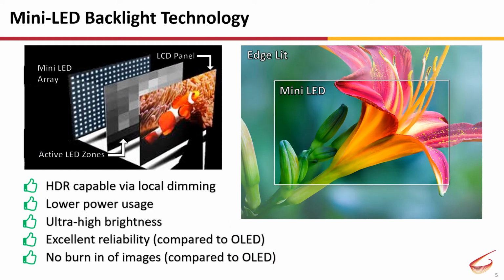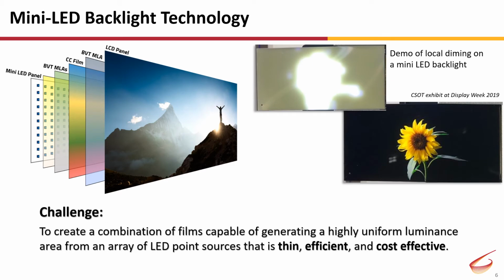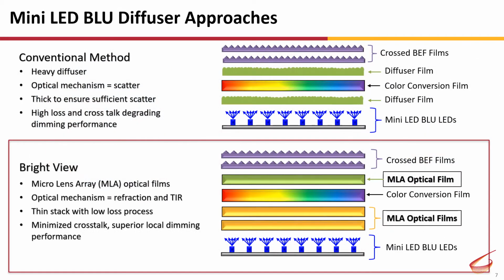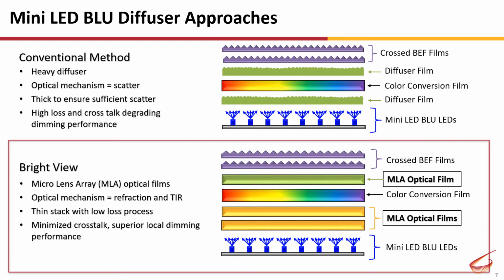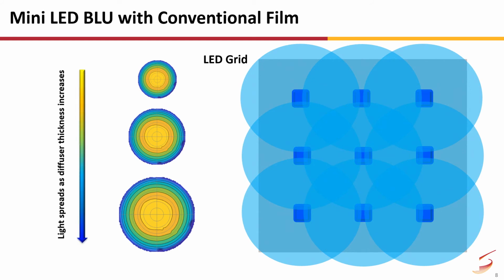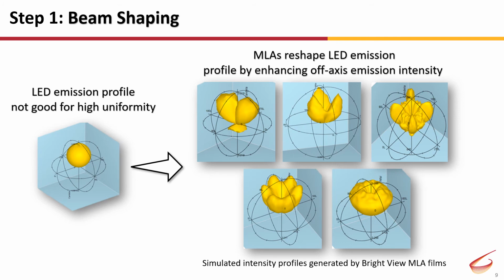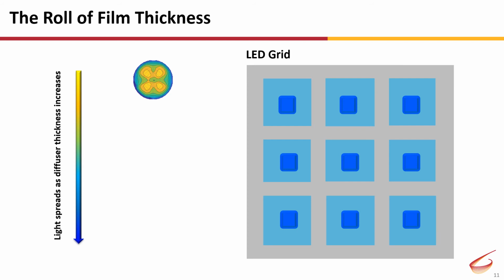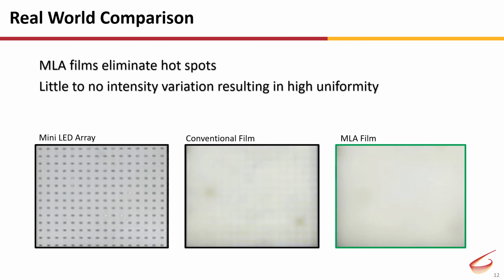Overview of Bright View's MLA Technology for Mini LED back light units in LCD Displays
Bright View's micro lens array technology creates a highly uniform light output from new mini LED back light units. Our MLAs ensure these new HDR displays perform their best.